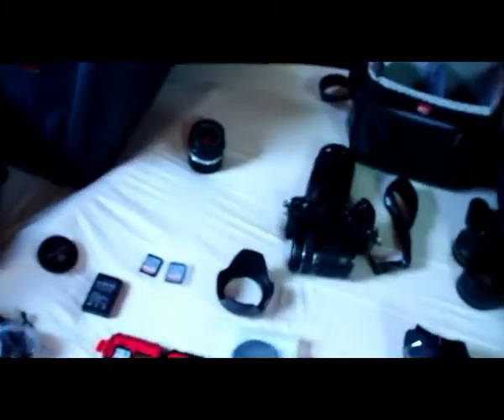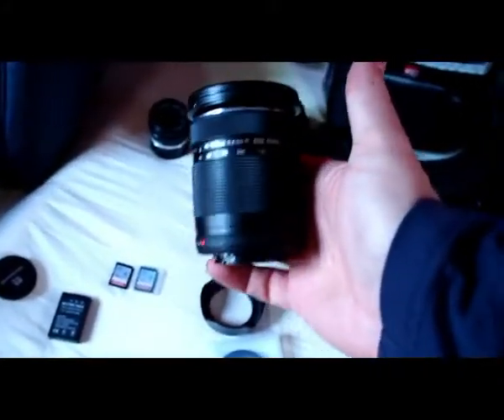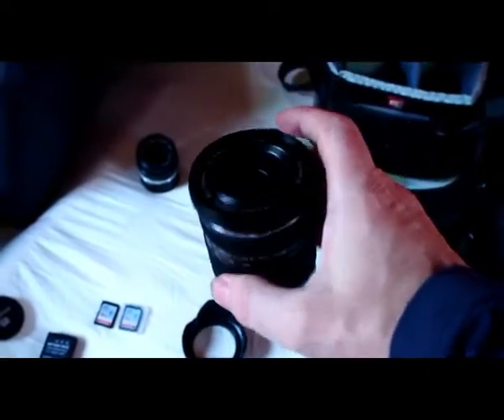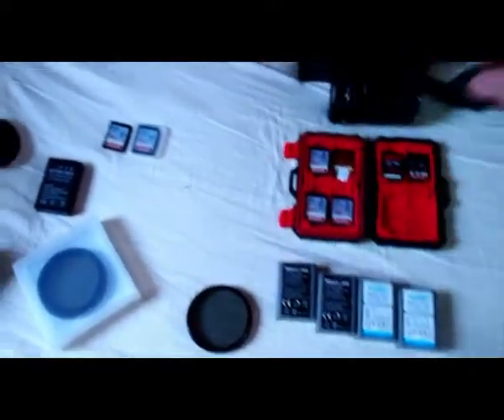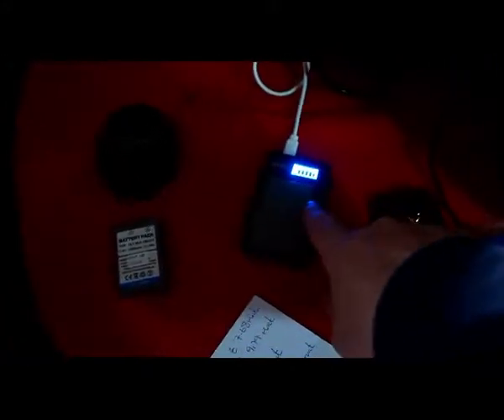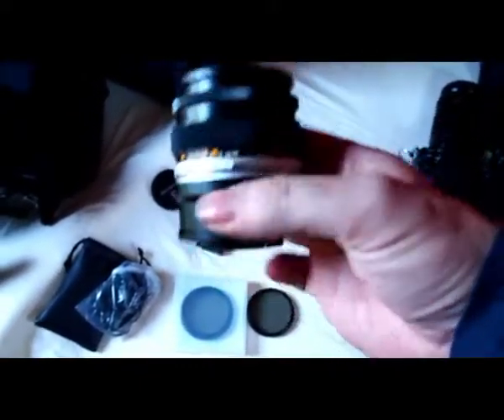Airshow preparing and camera kit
Preparing for an Airshow,  looking at the equipment to be used.
What you need to get ready for taking photos at a live airshow.